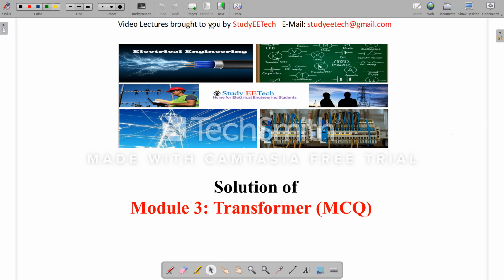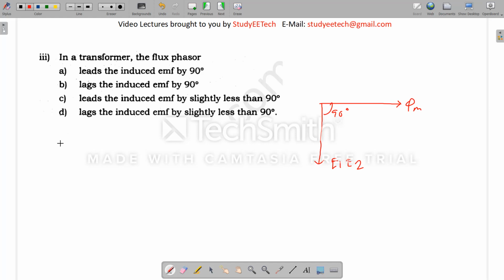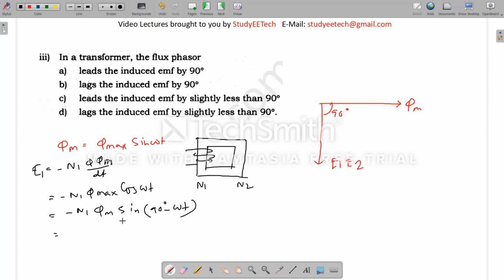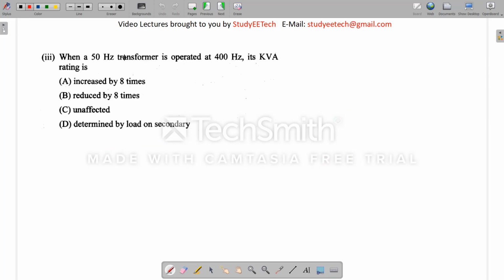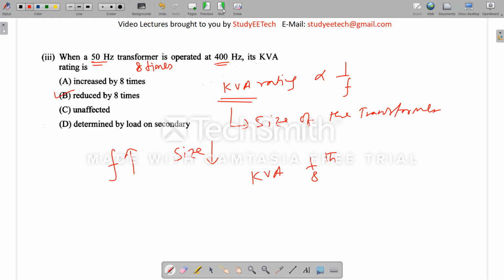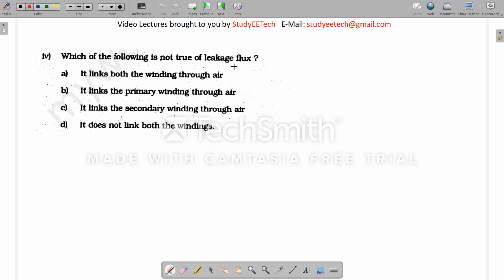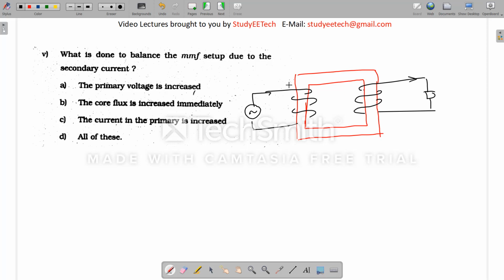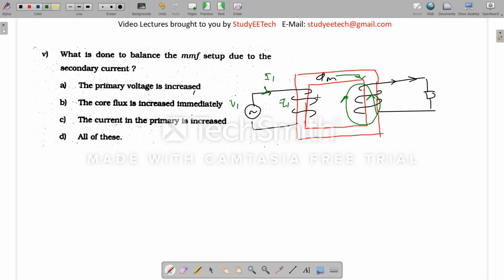Module 3: Transformer MCQ Part 3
MCQ Questions are taken from 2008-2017 WBUT/MAKAUT Semester Paper of Basic Electrical Engineering.